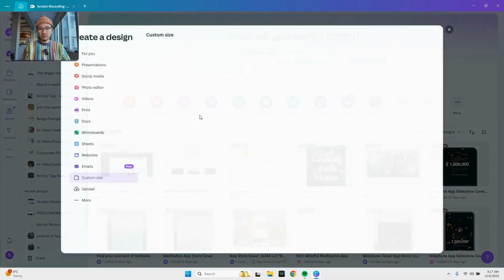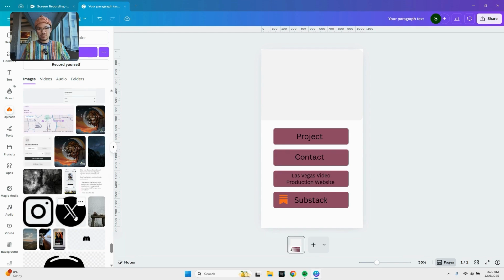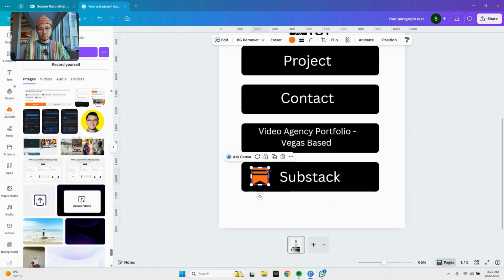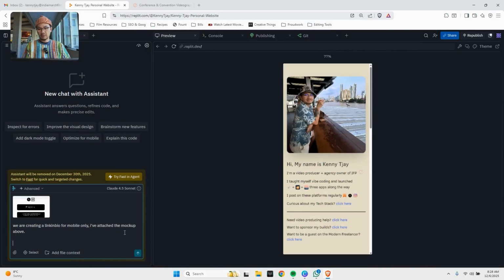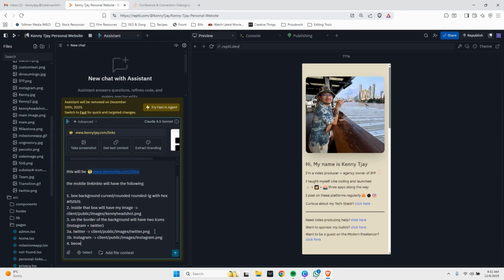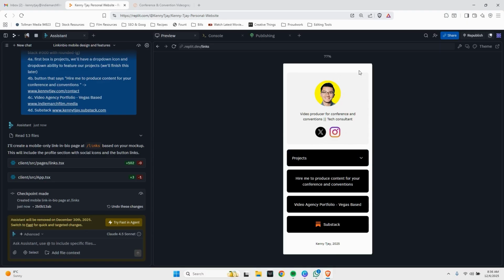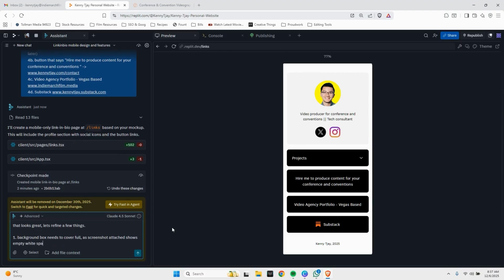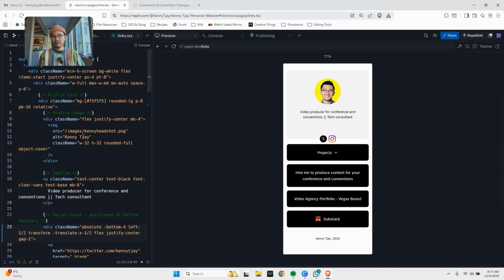The Easiest Way to Create a Link-in-Bio Page (Using Replit + Canva)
In today’s video, I walk you through my exact workflow for building a clean, minimal link-in-bio page using Replit + Canva.

If you’ve ever wanted a custom landing page without using Linktree, Beacons, or other paid tools, this is a super simple setup you can build in under an hour.

What you’ll learn:
How I design the visual layout in Canva
My Replit workflow with assistant and local files

Tools I used:
Replit
Canva (design + layout inspiration)